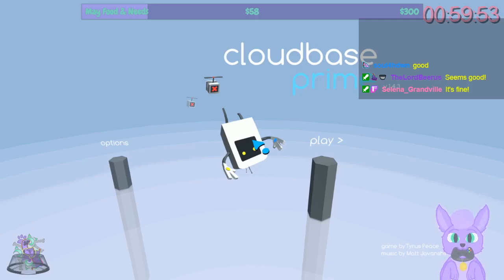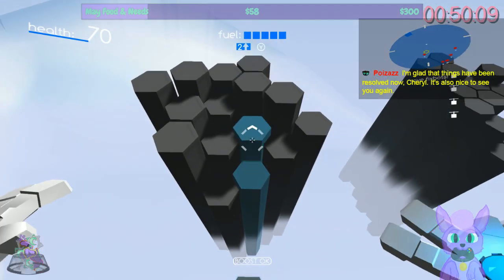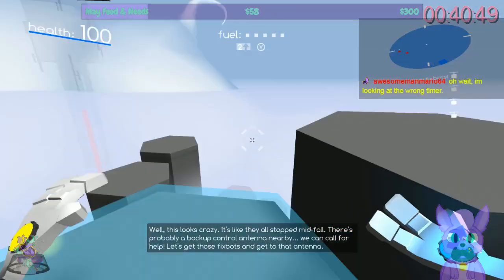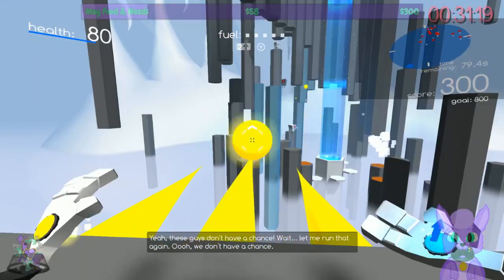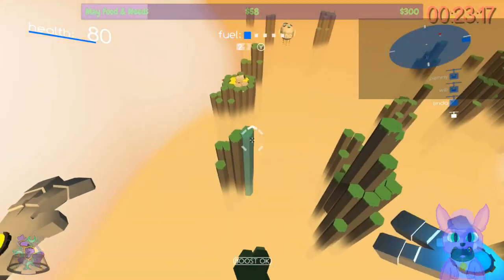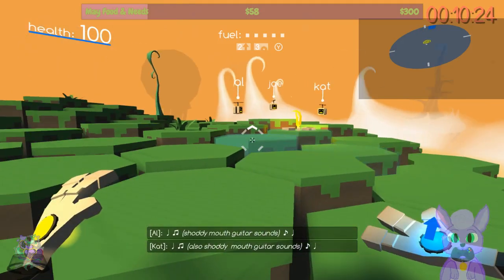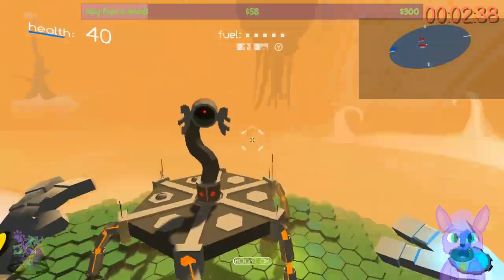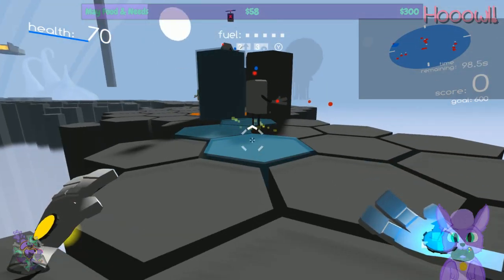▪️Switch▪️ Howler for an Hour | Cloudbase Prime